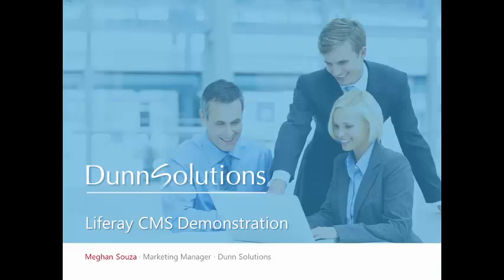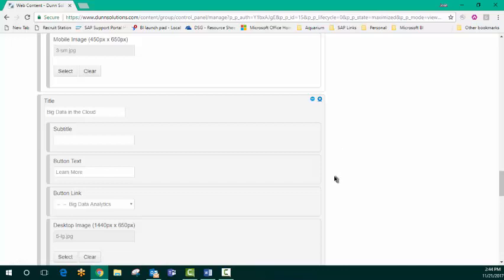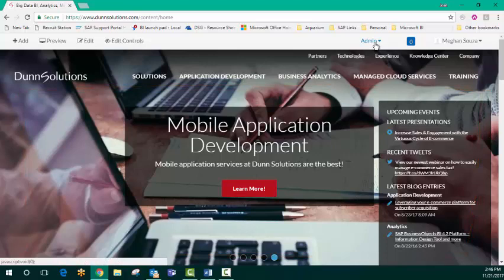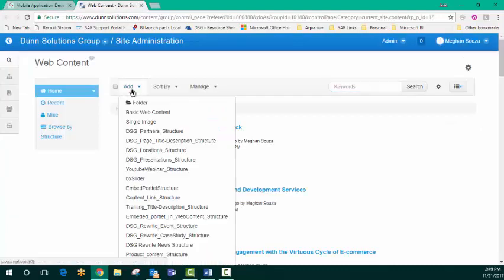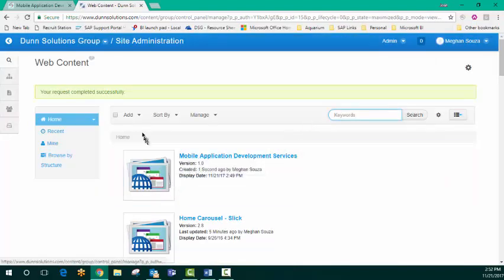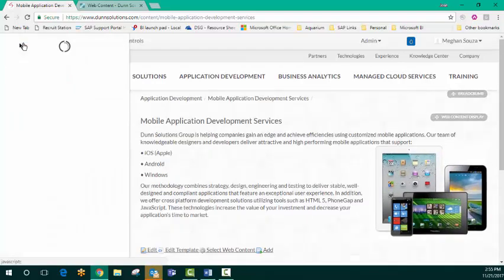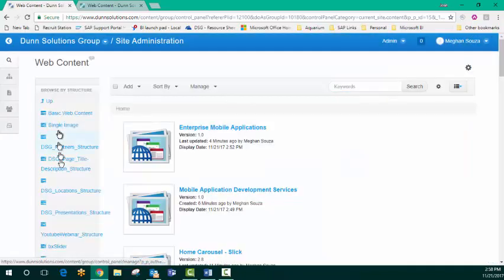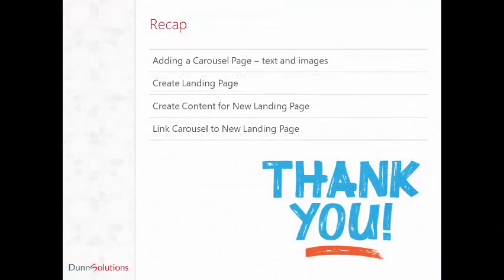Liferay CMS Demonstration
Liferay is an open-source digital experience platform that enables companies to manage content, build business communities and simplify internal and external communications. Our portal experts use this digital platform to create and connect personalized digital experiences across web, mobile, and connected devices.